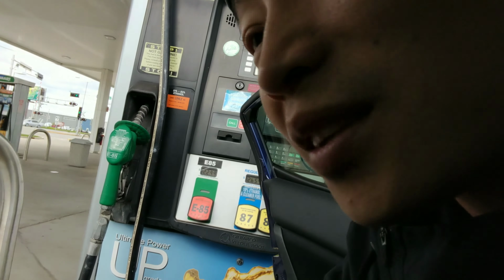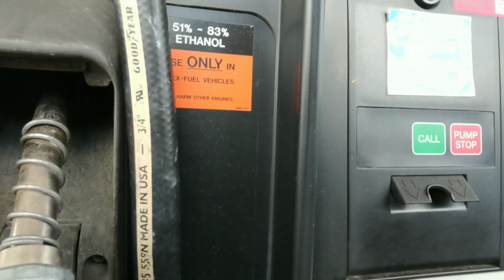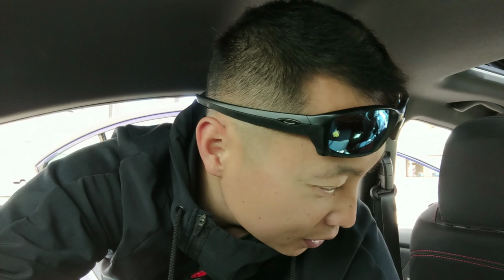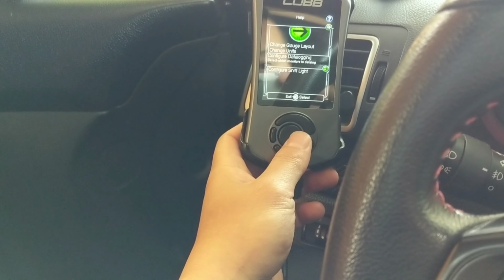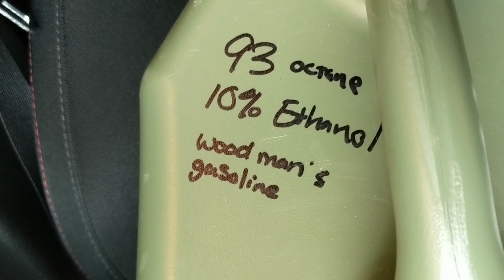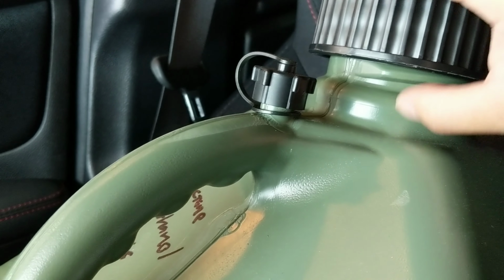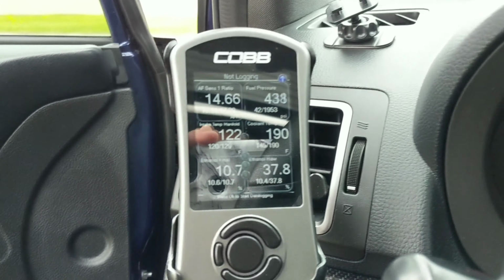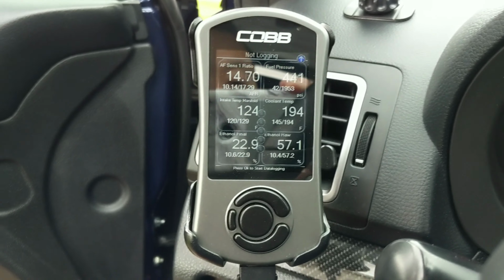Part 1 flex fuel tune with Phatbotti Tuning with Ron Watson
Today is the day I go E60 on my 2017 Subaru WRX premium.

Got 4 VPracing fuel jugs = 20 gallons total

1 jug filled with 93 octane  contained 10% ethanol at Woodman's gas station

3 other jugs filled at Moto Mart at their E-85 pump
Moto Mart ethanol contents varies from 51-83% content. Another orange sticker said that minimum content was E70.

I filled 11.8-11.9 gallons of E85 and still came short to 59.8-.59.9

Took about 15-20 minutes for Ethanol raw and ethanol final to be the same numbers on my Cobb AP. I hit 61.8 at the highest during my data log then dropped back to 58.9 on the last minute of data log.